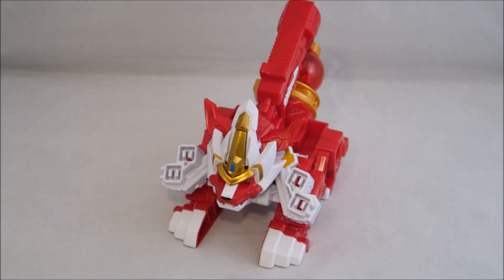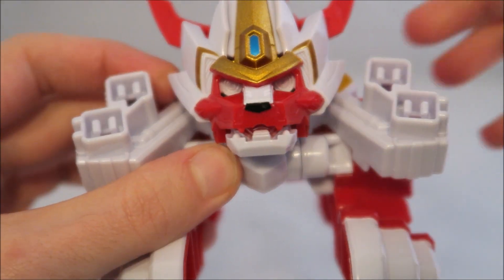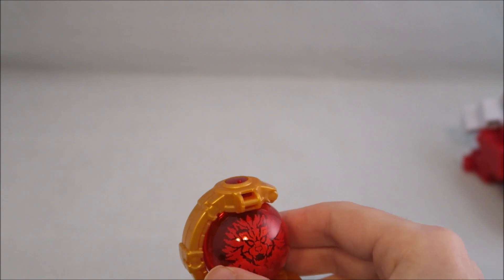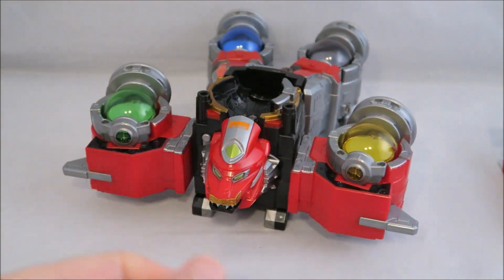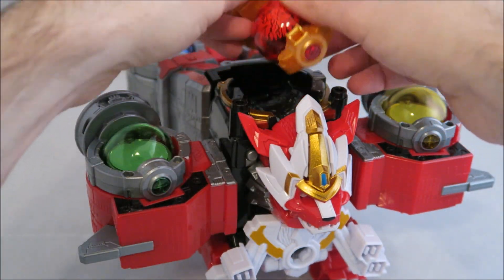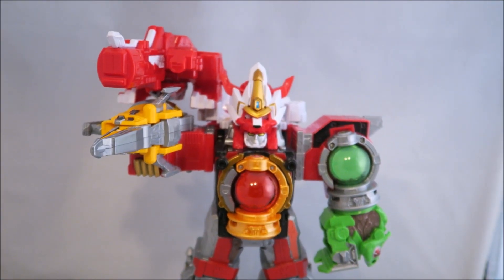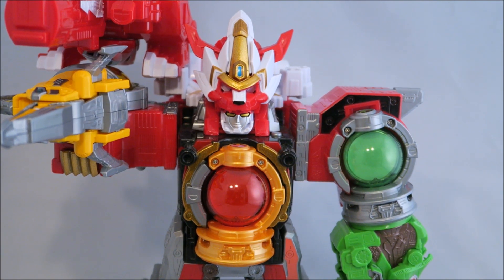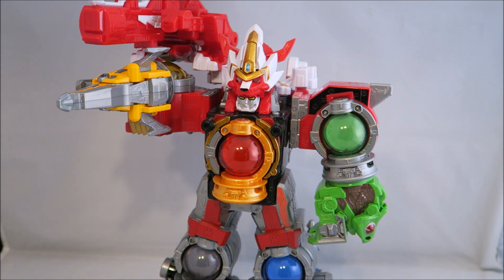DX Koshiji Voyager Review (Uchu Sentai Kyuranger) | Cosmic Fury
Welcome to my review of the DX Koshiji Voyager from Uchu Sentai Kyuranger . This adorable little lion can combine with Shishi Voyager and Kyurenoh to give them different forms. It also includes its own Kyutama which works with all the DX Kyuranger items. Is it worth a pick up? Find out in the review.